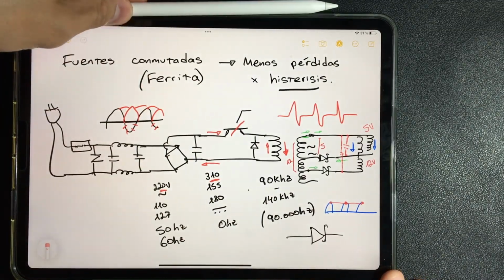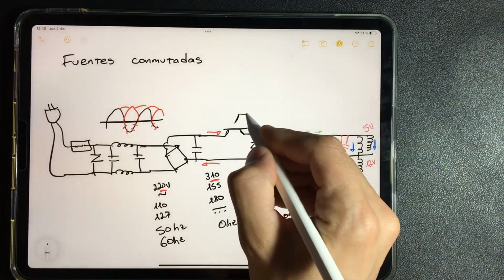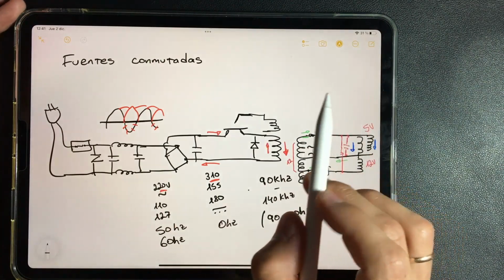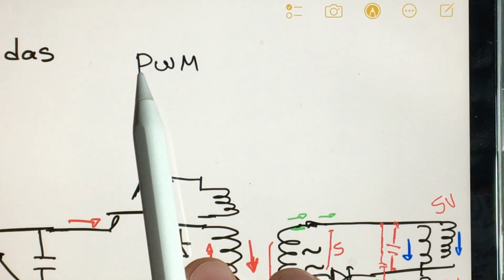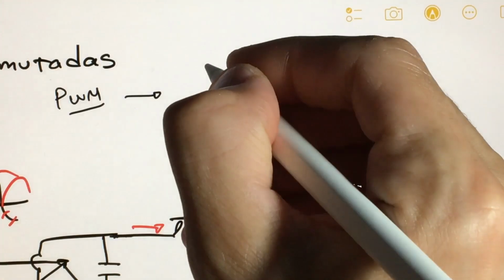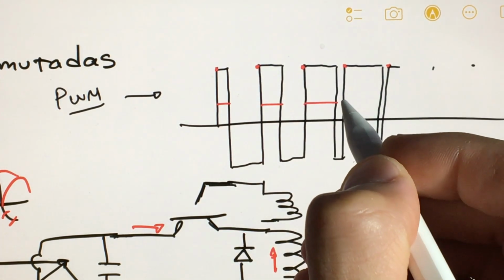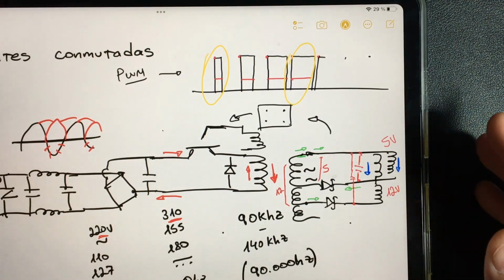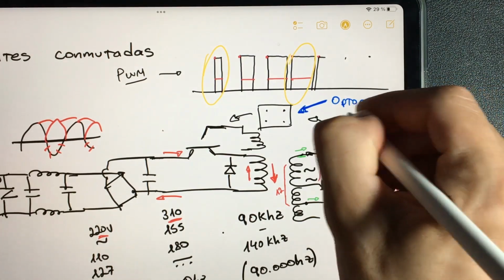Class 25: How PWM works in Electronics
How PWM works in a switching source on the electronic board of an inverter air conditioner. This is the best course in Inverter Technology in Air Conditioning!